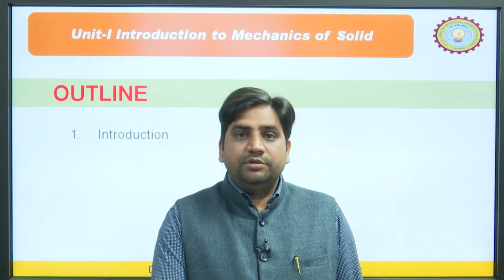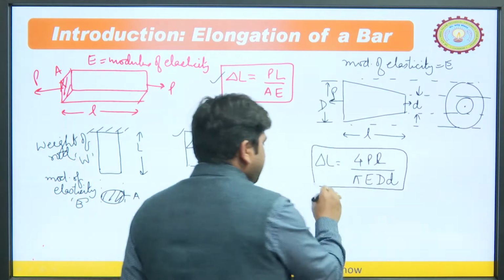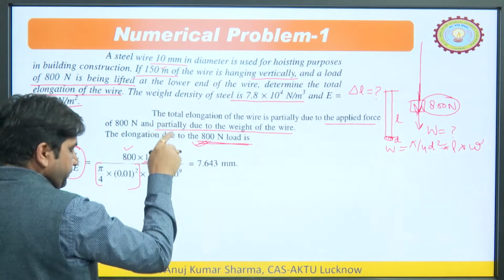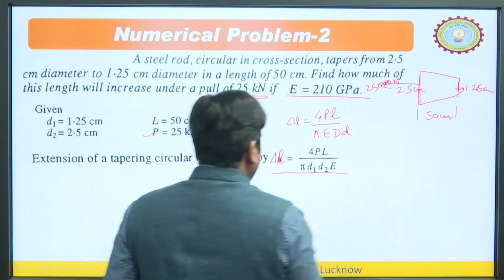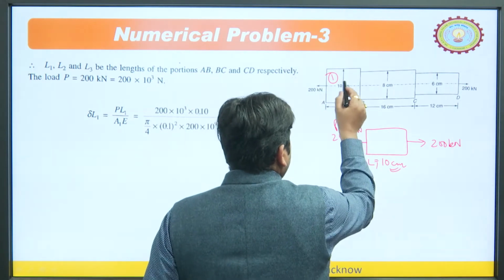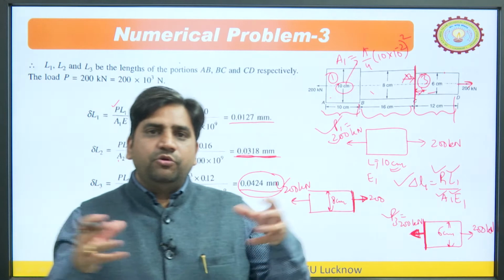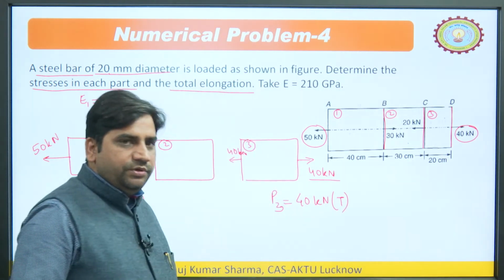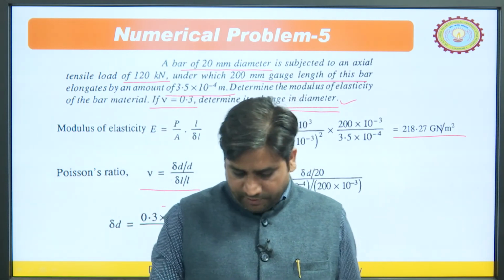Fundamentals of Mechanical Engineering And Mechatronics | Numerical Problems On Stresses & Strains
Fundamentals of Mechanical Engineering And Mechatronics Numerical Problems On Stresses And Strains